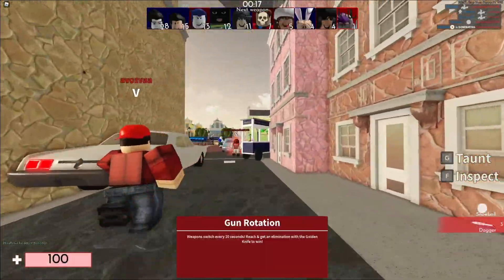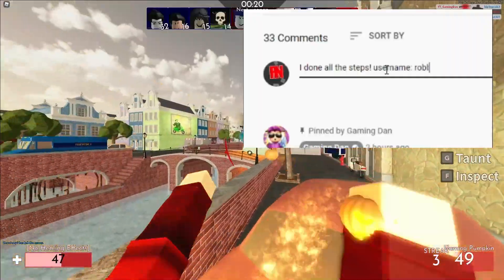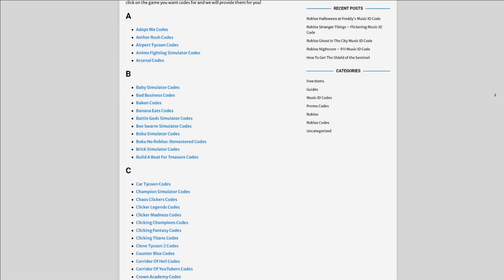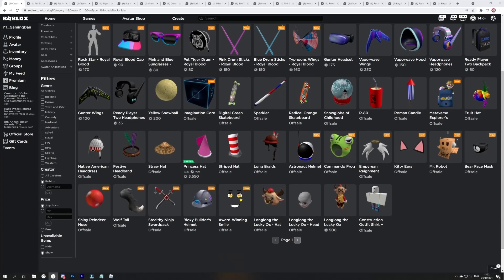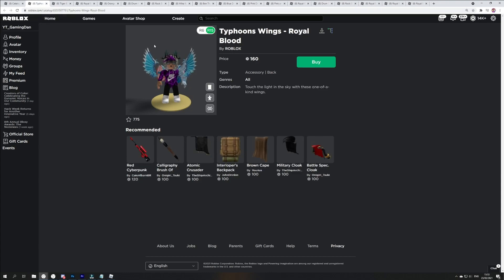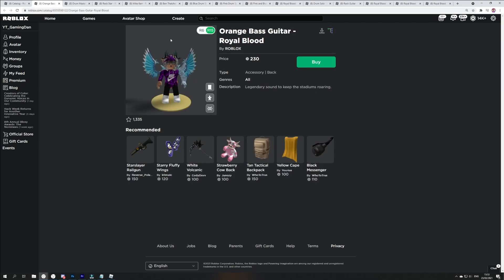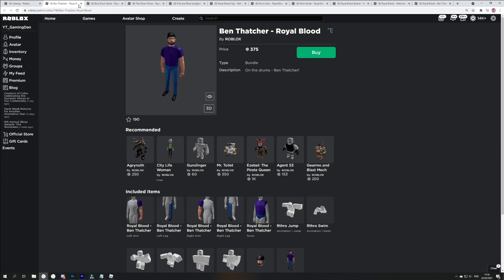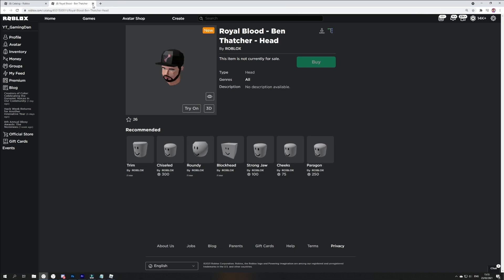[EVENT] How To Get ALL *18* ROYAL BLOOD ITEMS! (BUNDLES + ITEMS!) Roblox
In this video I will be showing you how to get all royal blood items in roblox!

🌟Channel Members🌟
Monazza Ali, Barbara Bohanan, Victoria Gapuzan, Nora Nellon, Albin Ridderstedt, MagnoliaTree Plus3, faiz, Nile Express, RoseRayyan Rafel, cairo aroche, Mike Brown, Chanel Lewis, roblox guy